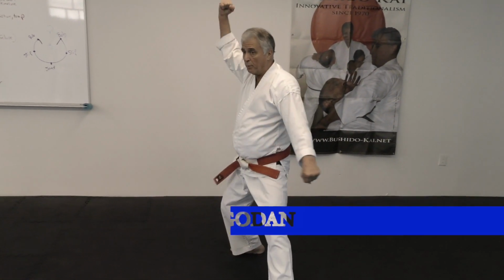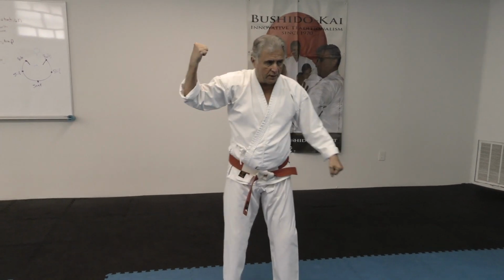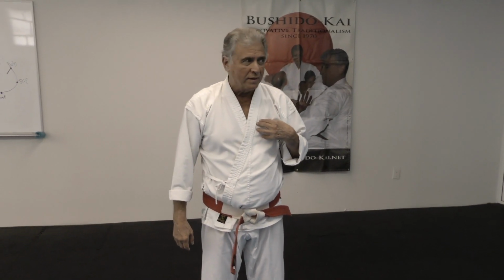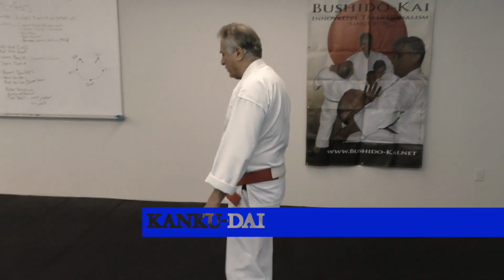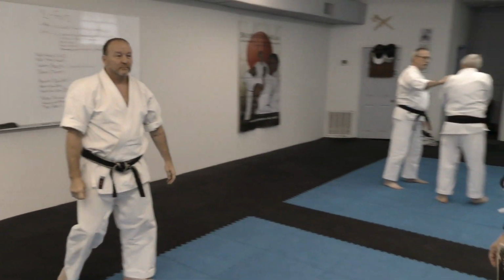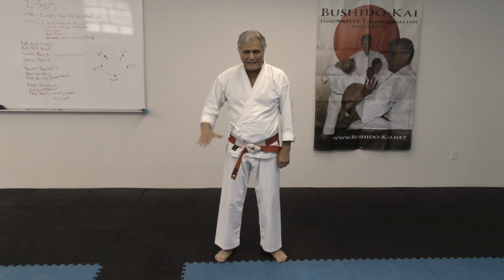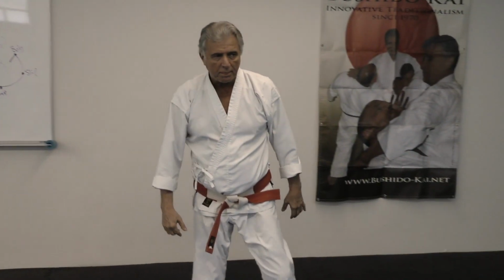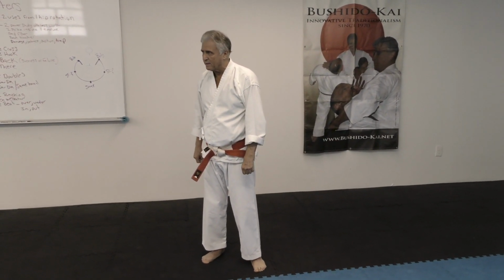From Kata to Streets 5: Defenses to Rear Attacks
Kata Applications to rear attacks using Kata Heian 1,2,3,4, & 5, Kanku-dai, Tekki Nidan, Wankan, Gojushiho-dai & -sho, Chinte, and Gankaku.